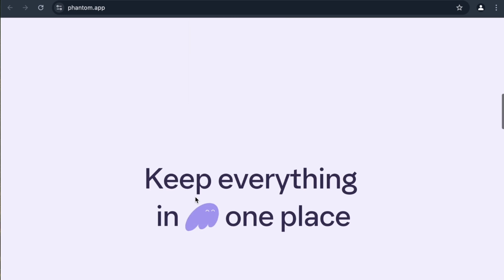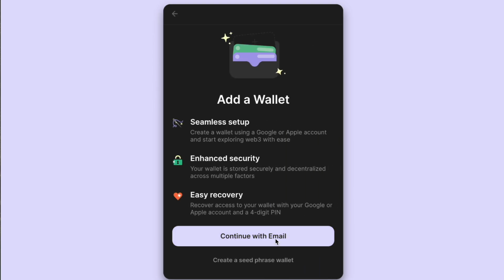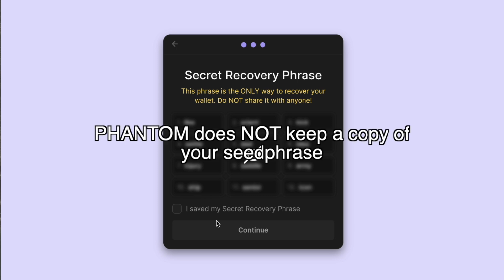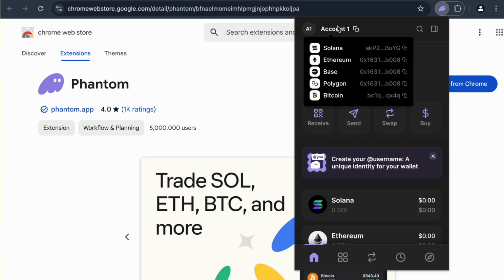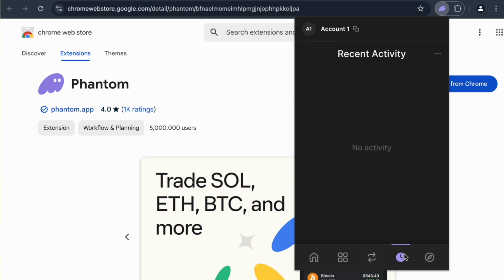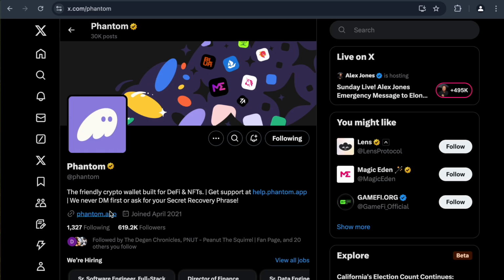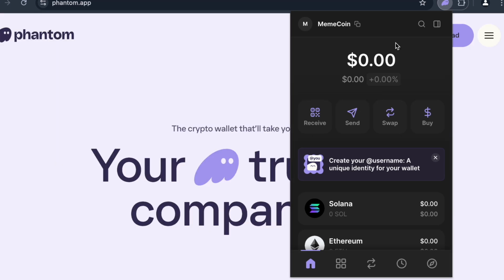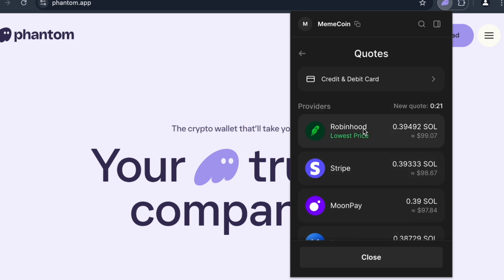Phantom Wallet Tutorial & Setup Guide 2024 (Step-by-Step )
How to use Solana Phantom Wallet Mobile and Desktop setup. The latest Solana Phantom wallet step-by-step guide to help you jump into the ecosystem. This video is straight to the point with no extra no-sense!

0:00 Start
0:15 What is Phantom Wallet
0:32 Setup is similar for Mobile and Desktop
0:50 Download Phantom on Google Chrome
1:07 Create Phantom Wallet
1:20 Seed phrase Importance
1:50 Secret Recovery Phase Phantom
2:25 Phantom Extension for Google Chrome
2:49 Phantom Wallet Address (Base is new)
2:55 Digital Collectibles Tab (NFTS)
2:58 Swap currencies within Phantom wallet
3:10 Recent Activity Tab
3:44 Phantom Browser (Dapps, Jupiter, DeFi)
4:35 How to create a new account in Phantom Wallet
5:08 Different sub-wallets in Phantom Wallet
5:30 How to buy crypto within Phantom Wallet
6:10 Why I like the Phantom Wallet